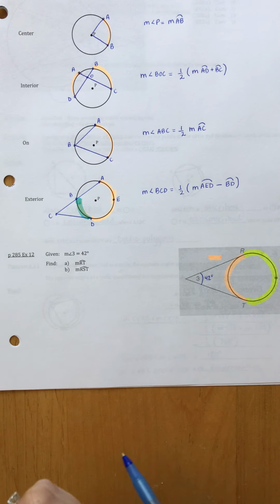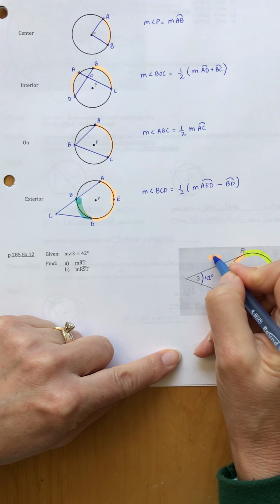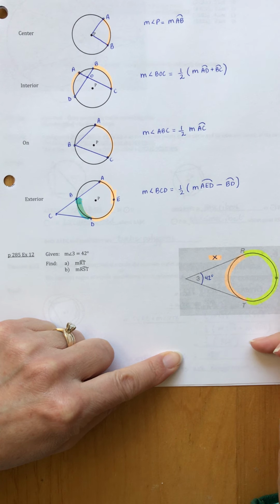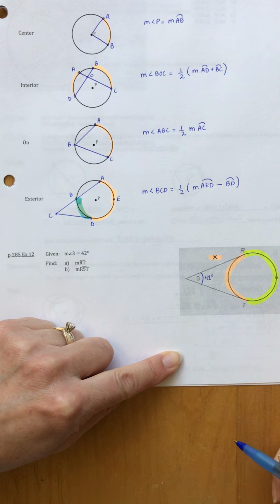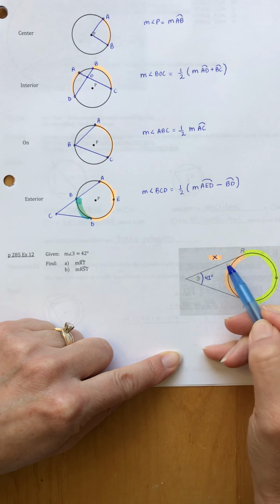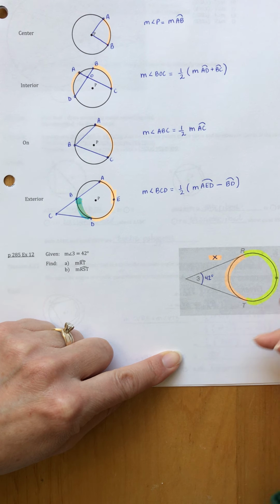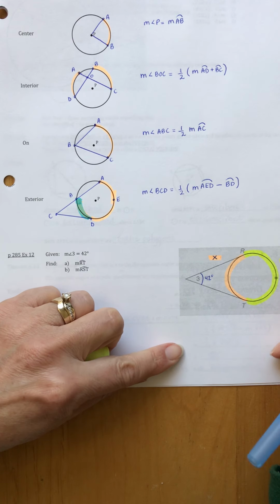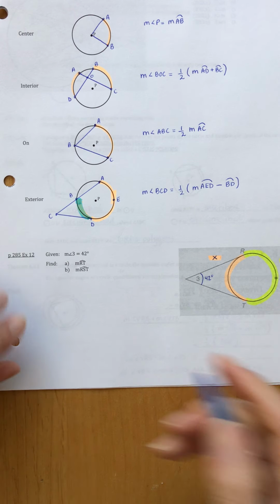m2 6.2 page 5